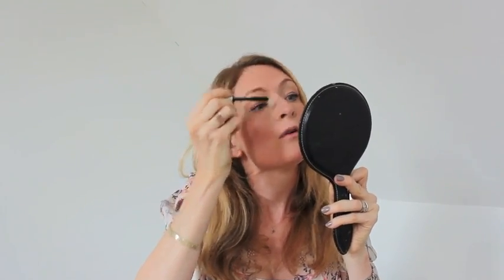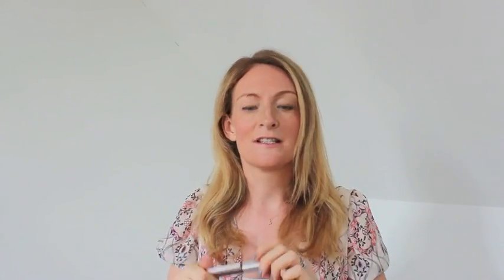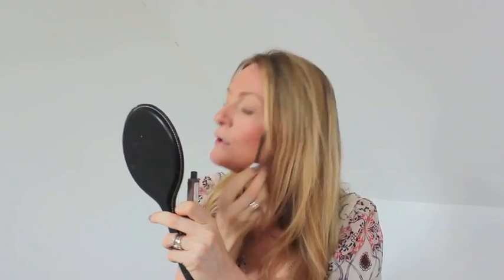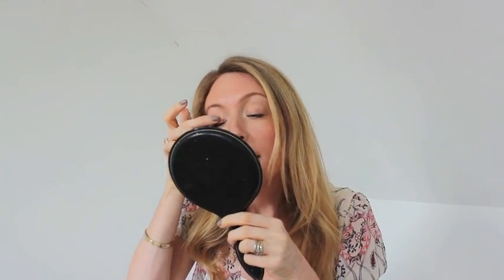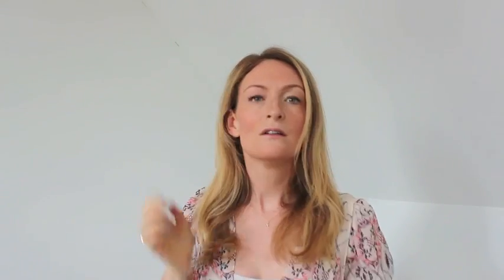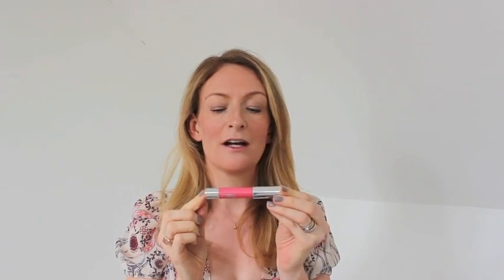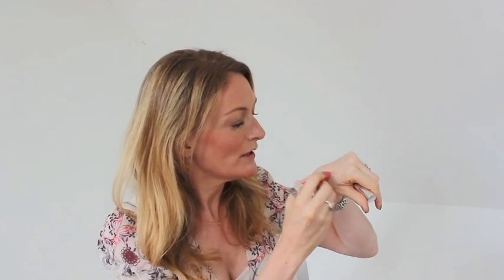What's in my makeup bag? (Editor's Vlog) | Get The Gloss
Editor-in-Chief Susannah Taylor shares her favourite make-up items from her make-up bag...

There are some products that I come back to time and time again such the Becca Beach Tint which in my opinion is the next best thing to a hearty walk, or the Chantecaille Total Concealer, which despite being expensive I can use under eyes, to cover up spots and to even my skintone if I'm in a rush and have no foundation.

The products I love the best are quick and easy to apply and can be swept on using a finger (I can never find a brush when I want one!). I hope some of these work for you like they do for me!

Find a full list of the products mentioned in this video here:

Garnier BB Cream Miracle Skin Perfector Daily All-In-One BB Blemish Balm Cream, £6.66

Benefit Creaseless Cream Shadows in No Pressure and Birthday Suit, £15.50

Clinique Chubby Stick Moisturizing Lip Color Balm in Curvey Candy, £17